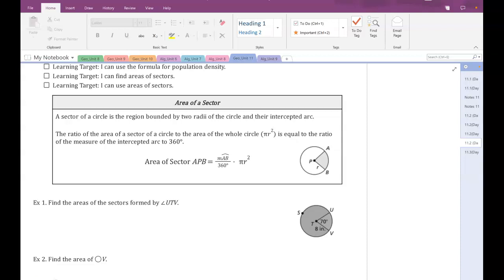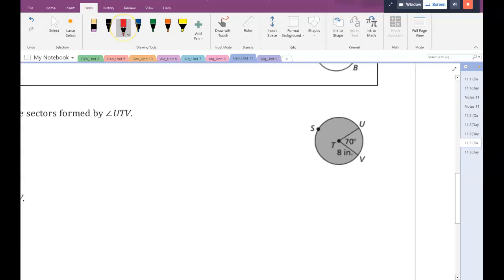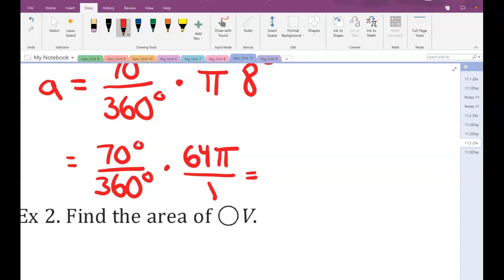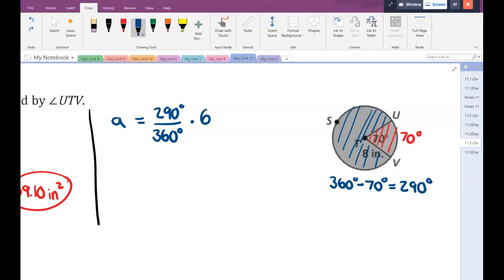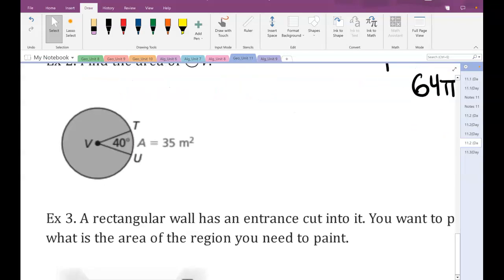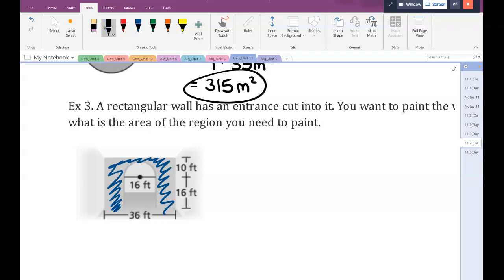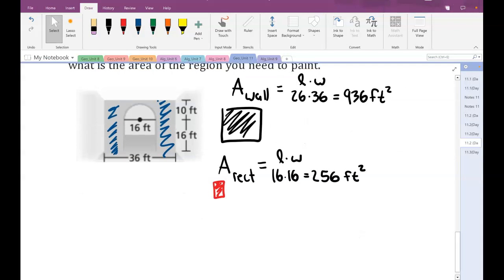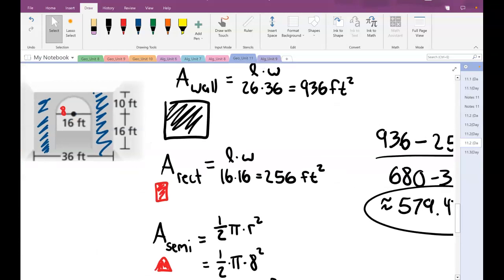Notes 11.2 (Day 2): Areas of Circles & Sectors